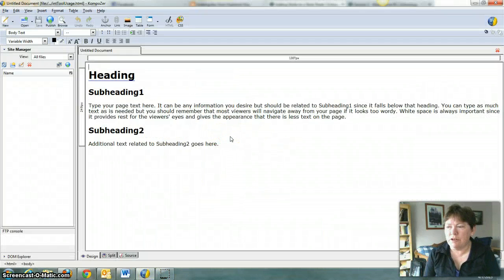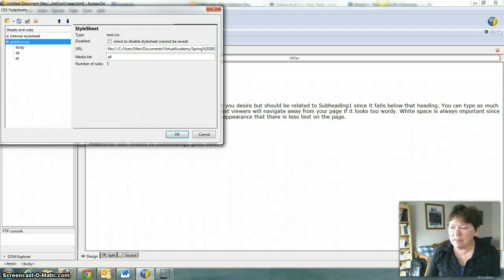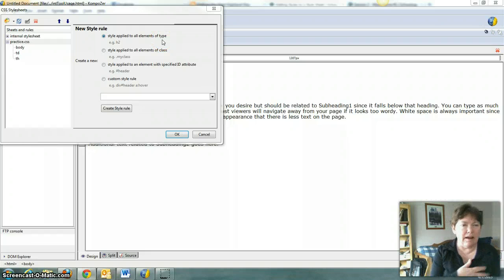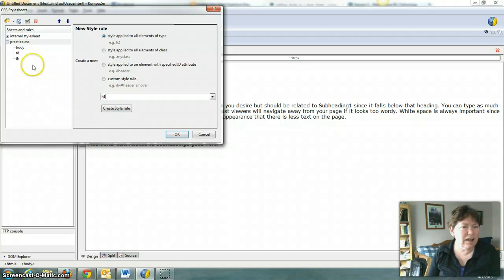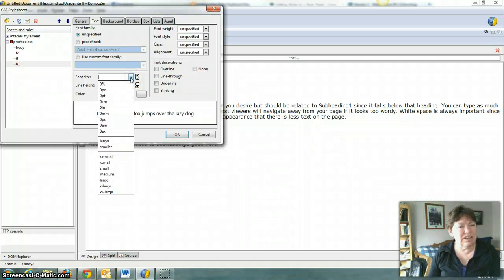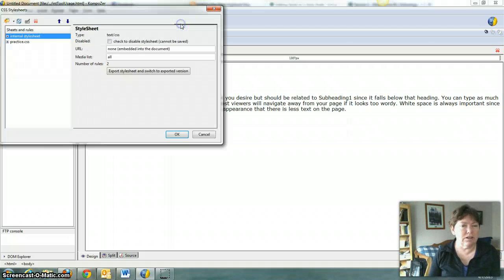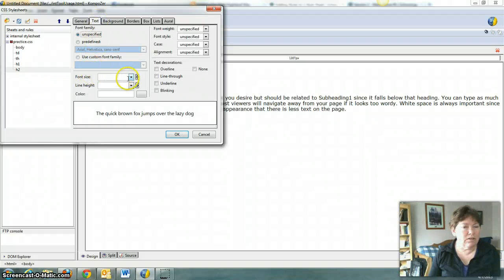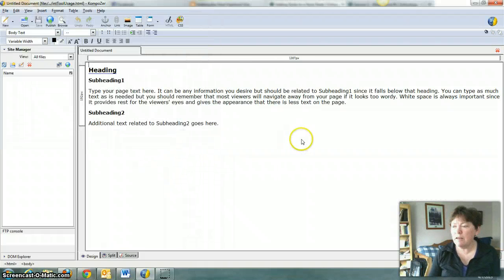Adding Styles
3.2.2